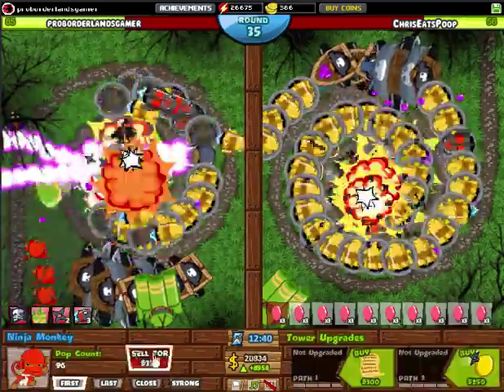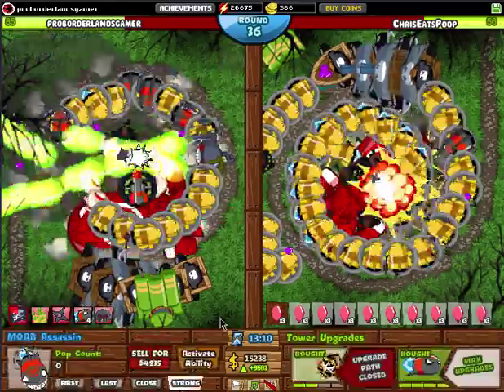Bloons TD Battles (BTDB) Swamp Highest Round World Record Insane Late Game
If you have any questions ask in the comments below, if it is relevant and on a semi new video I will likely be able to respond to you in a reasonable amount of time. If I don't respond hopefully someone else will be able to answer your question :)